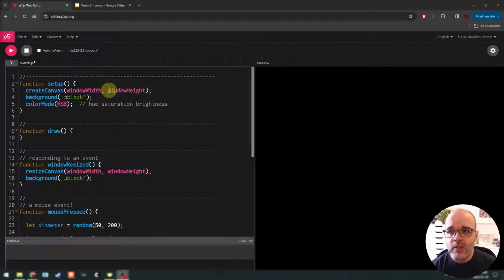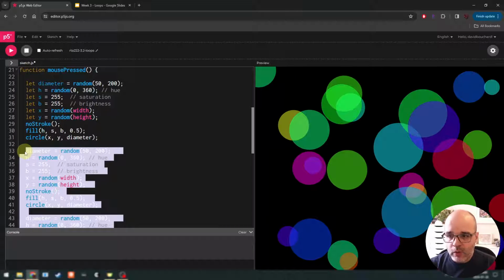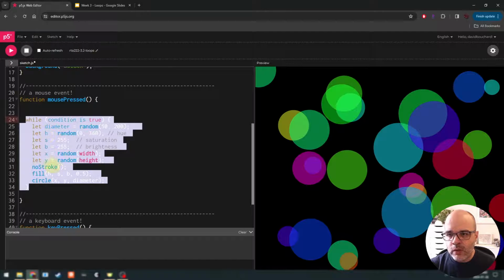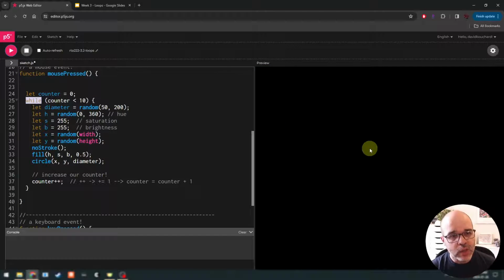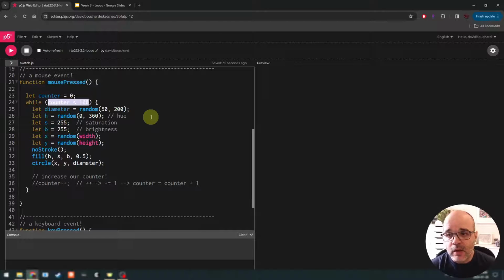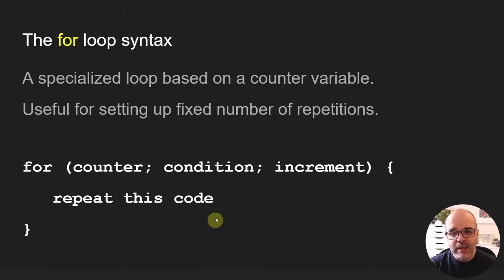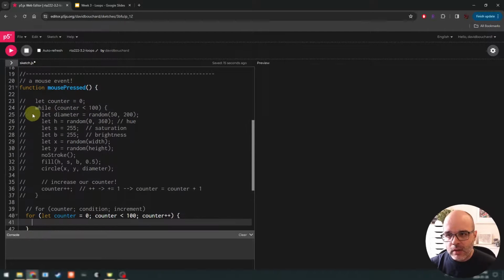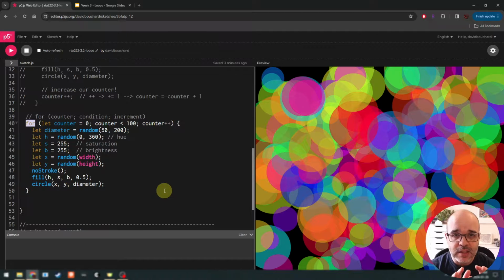Intro to p5.js - 3.2 - Loops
In this lesson, we introduce the concept of loops. Loops allow you to automatically repeat specific sections of your code! We cover the while loop syntax as well as the more specialized for loop.

Timestamps:
0:00 intro
1:30 repetition, the wrong way
3:55 a better way: loops!
4:45 while loop syntax
5:35 while loop example
11:15 a word of caution: avoid infinite loops!
14:20 the for loop syntax
16:05 for loop example